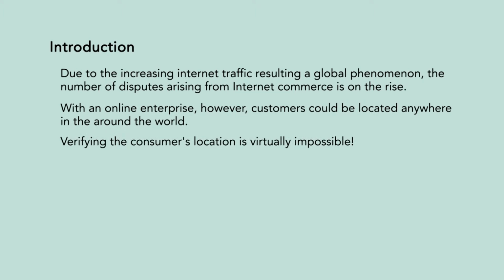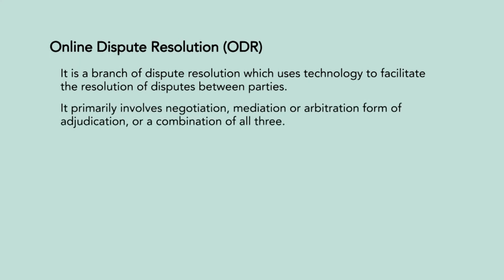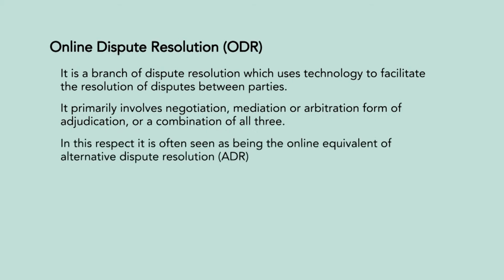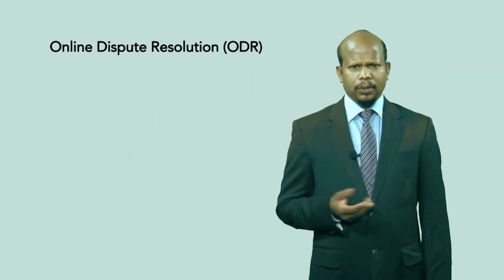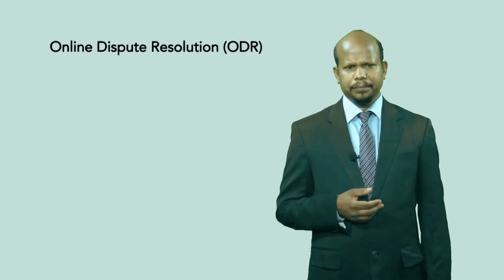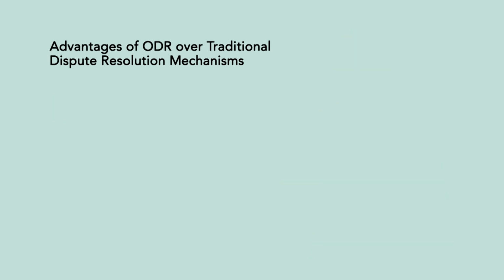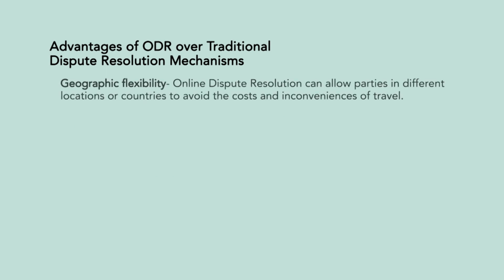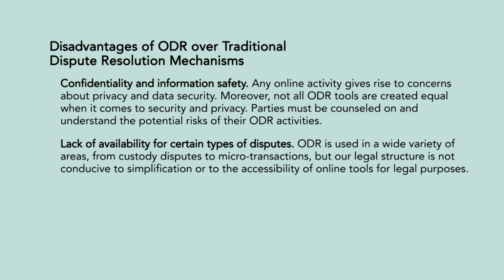Module 7 Adjudication and Online Dispute Resolution ODR 01